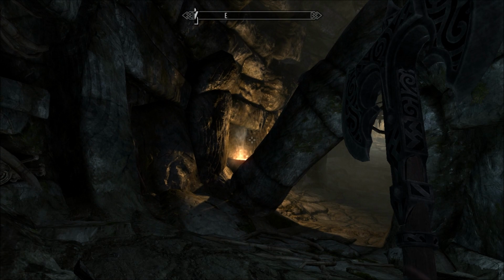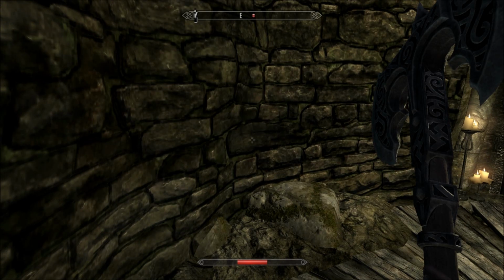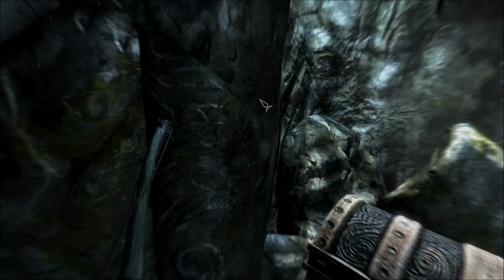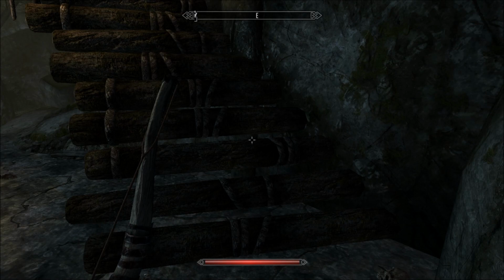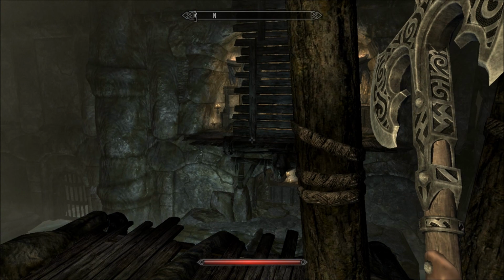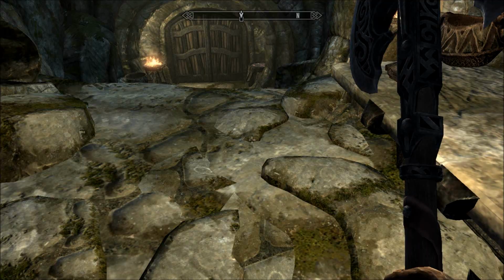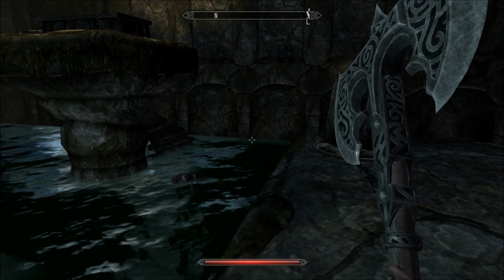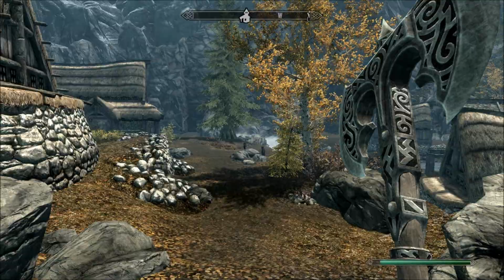Let's Play Skyrim! Ep.11 - Shroud Hearth Barrow!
We enter the Barrow using our sapphire claw and claim the treasure from inside!